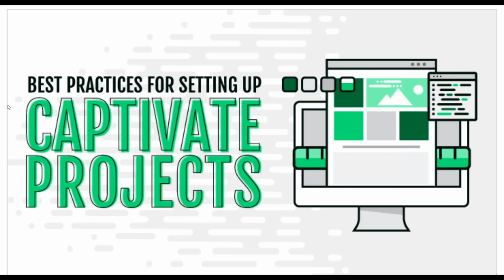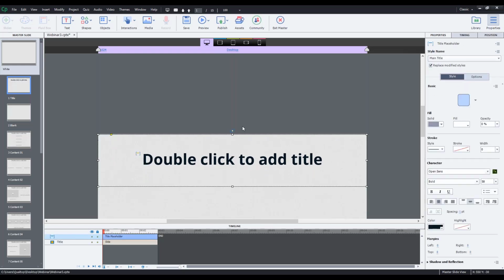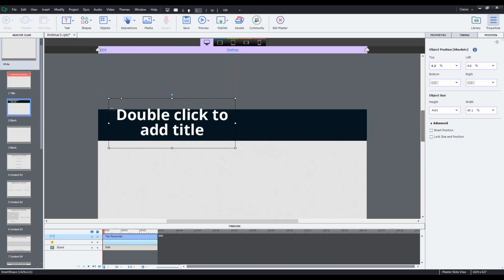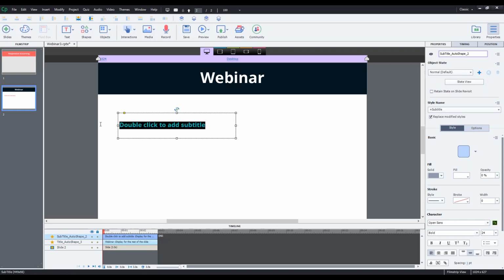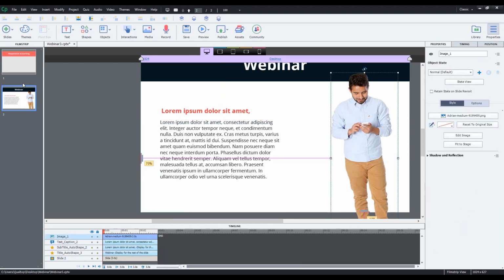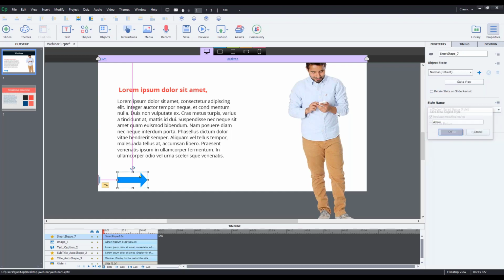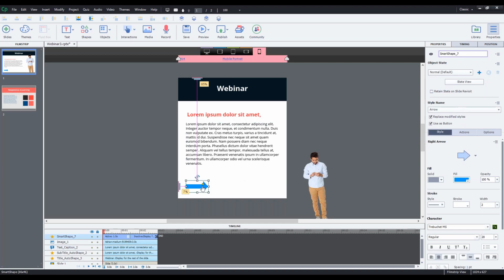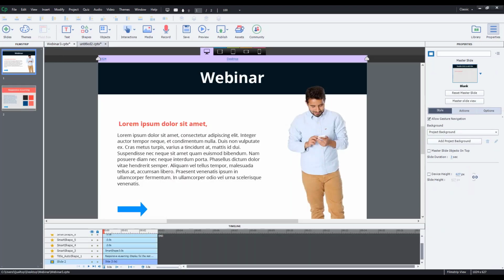Webinar: Best Practices for Setting Up Captivate Projects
We brought in Alan Marquez, our Captivate expert, to show you some best practices on setting up Captivate projects. Alan’s tips will help you get started quickly, especially if you’re creating responsive projects.

In this webinar, Alan covered:
1. Essentials to getting started
2. Choosing the right file size
3. Responsive settings and breakpoints for compatibility across devices
4. Using Styles to speed up development
5. Custom buttons
6. Publishing